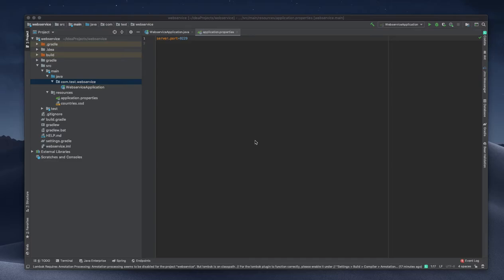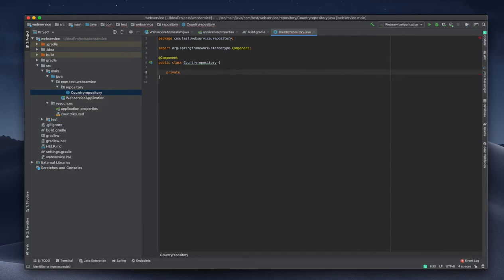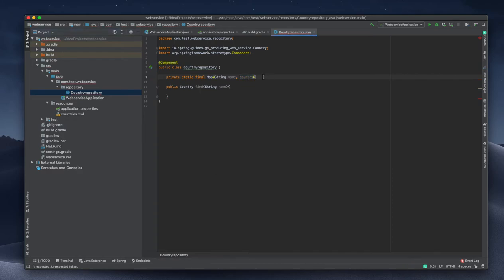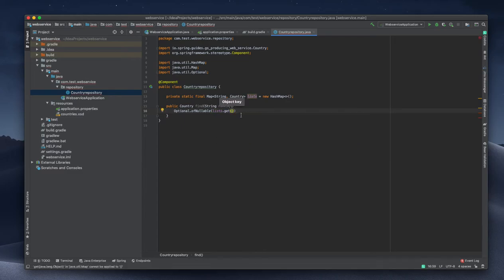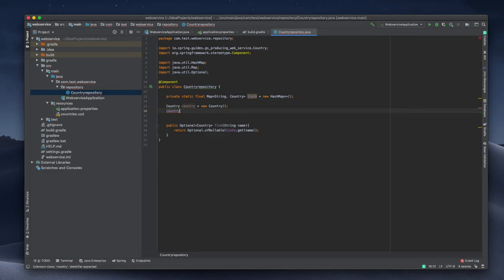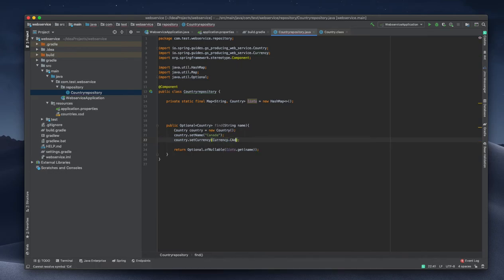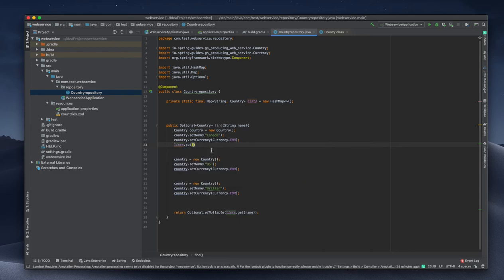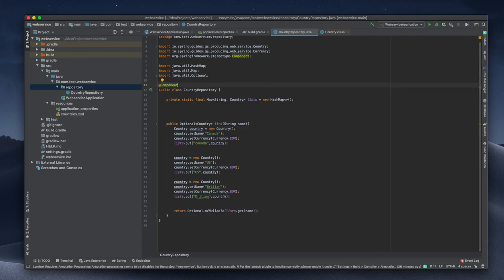Consuming jaxb generated classes in Web Service repository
Creating a repository class by using jaxb generated classes
Creating a find method to find a particular country based on name
use Optional with nullable